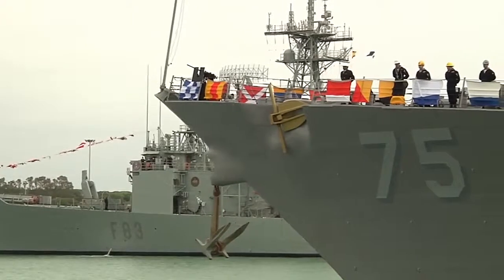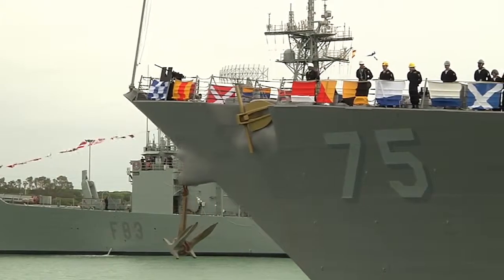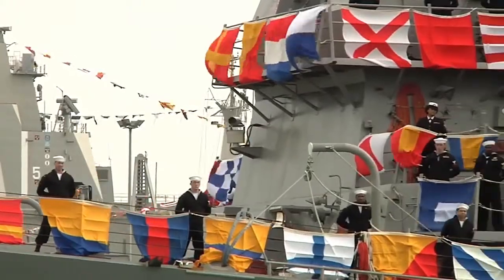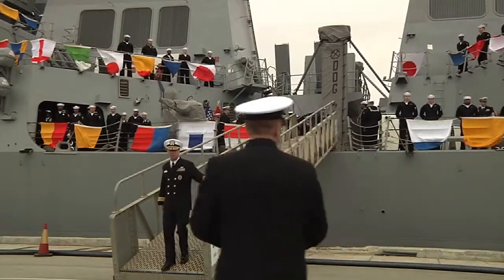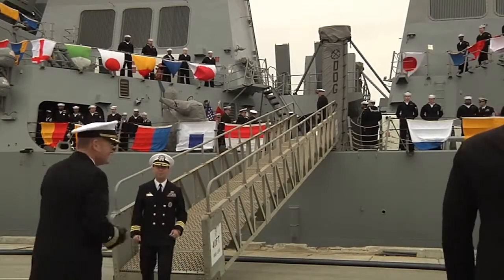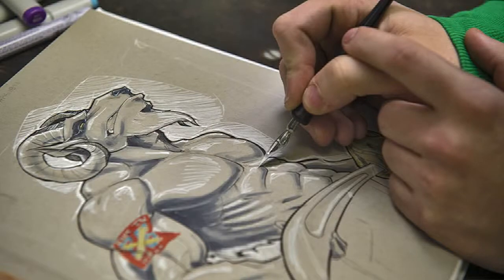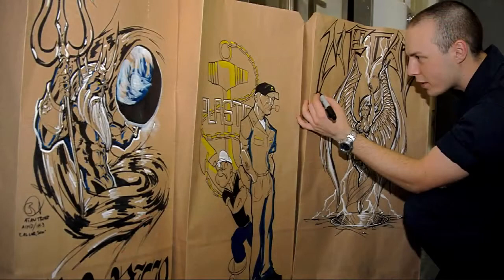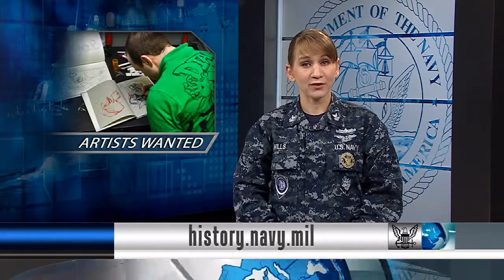USS Donald Cook Arrives at Rota; Naval History & Heritage Seeks Sailor's Artwork for Art Collection